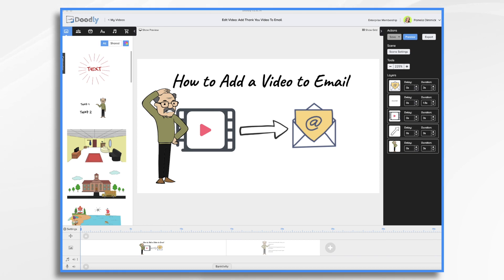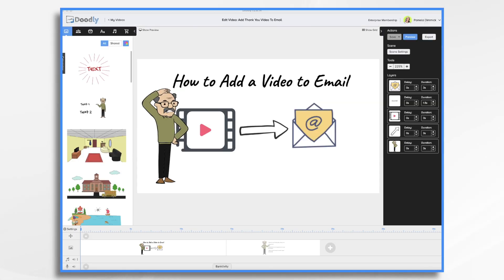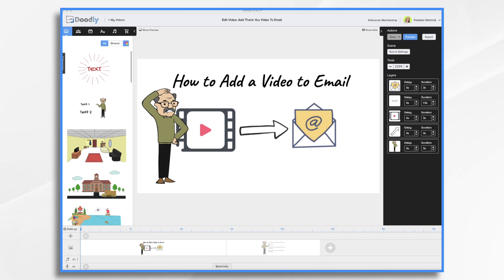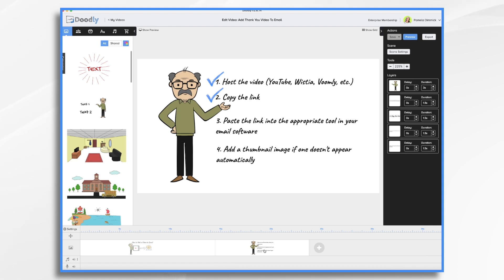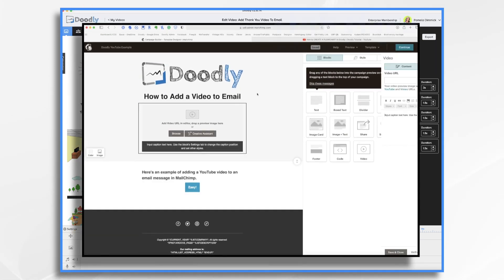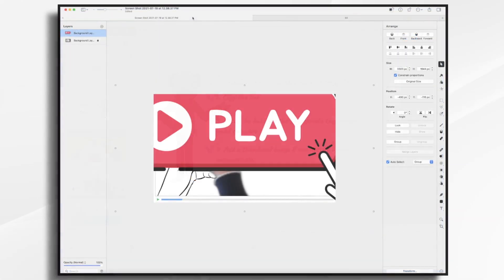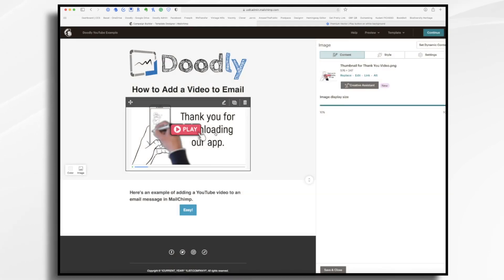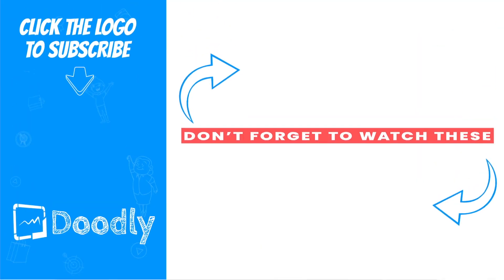How to use Doodly Videos in Emails | Doodly Tutorials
Made the perfect Doodly whiteboard animation video but are now finding issues sending it? No worries! We got you covered today as Pamela explains how to add videos to an email. Sometimes video files can be too large for an email, but there is a workaround that will enable you to send videos to your loved ones or even your email list!